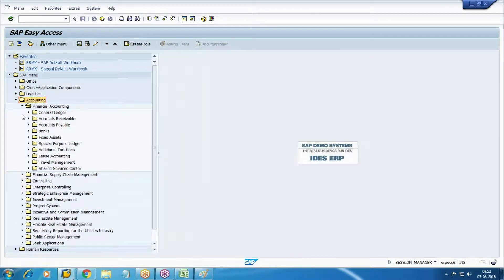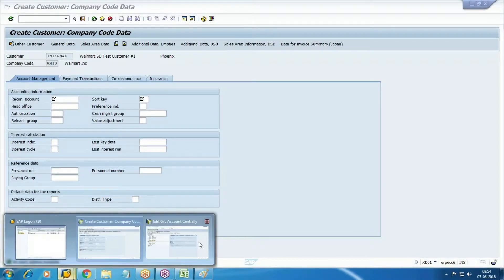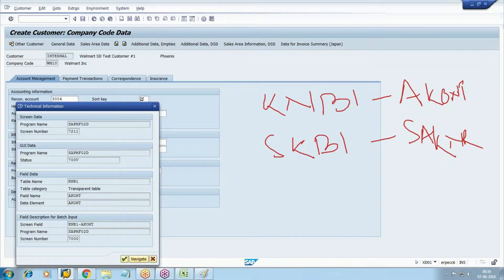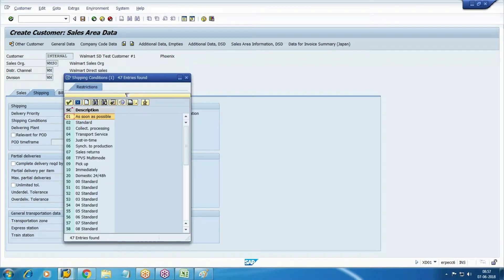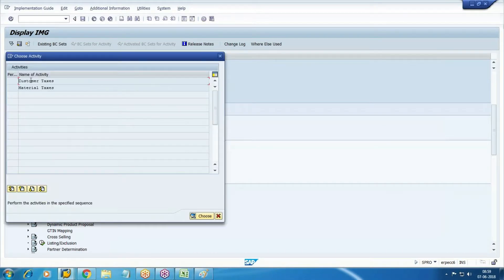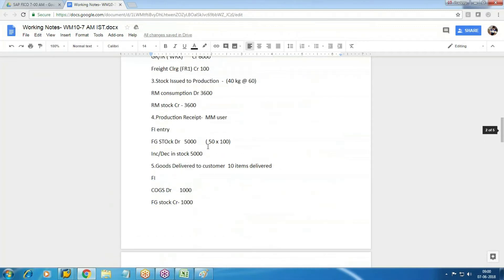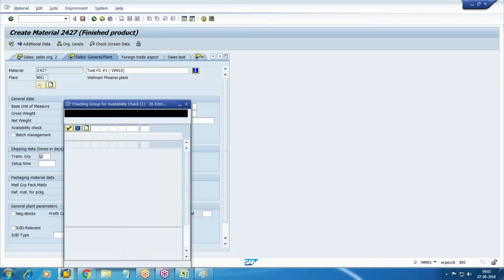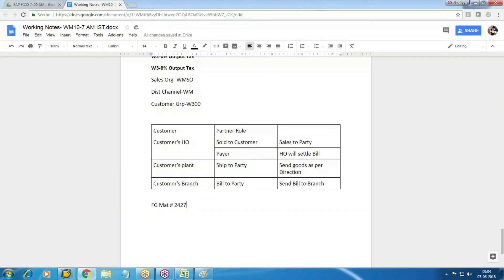Customer Master Data Creation in SAP FICO - SAP Free Tutorials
This video will guide you on the concept of customer master in sap fico. Learn step by step how to create customer master data in sap fico, customer master list in sap.

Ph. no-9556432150